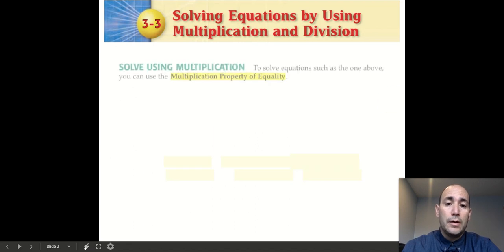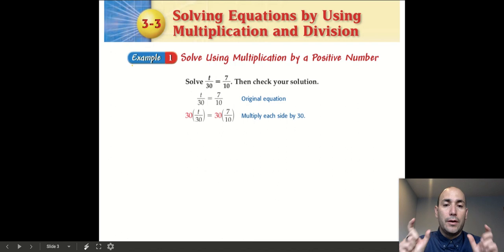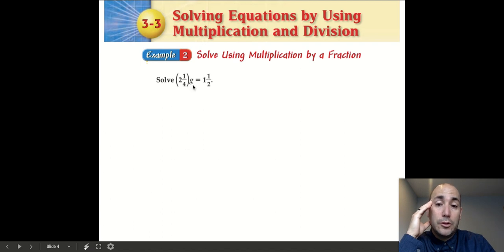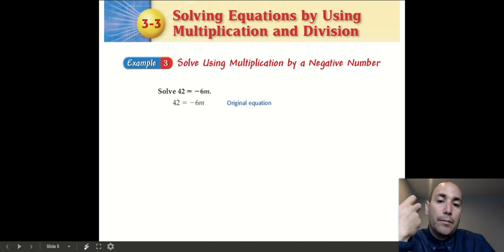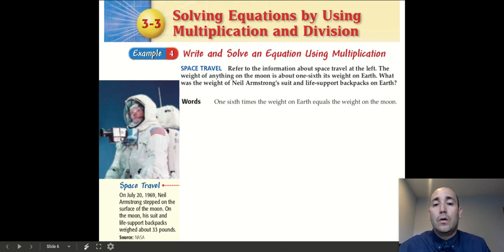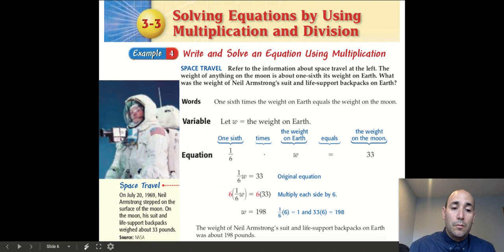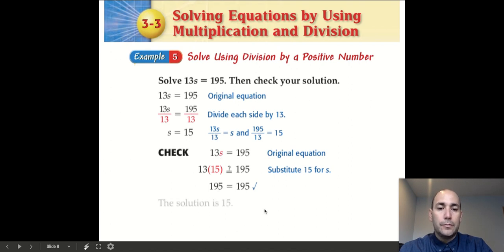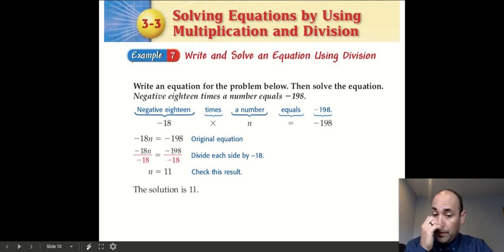Algebra 1 Lesson 3-3